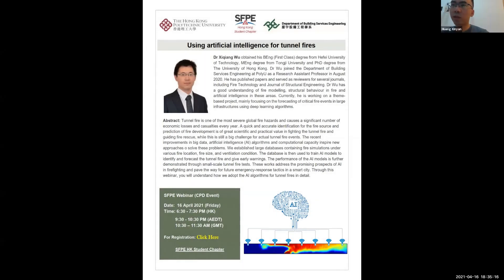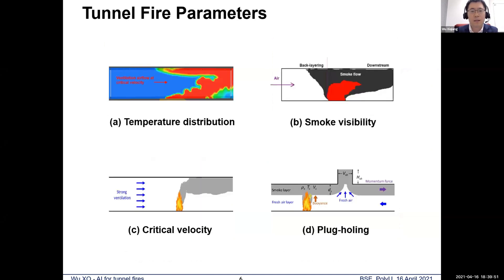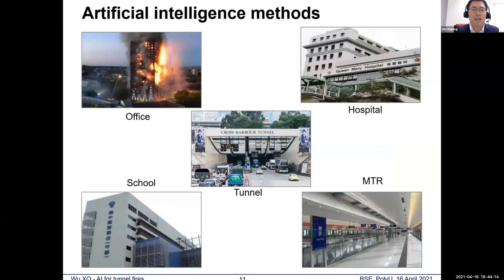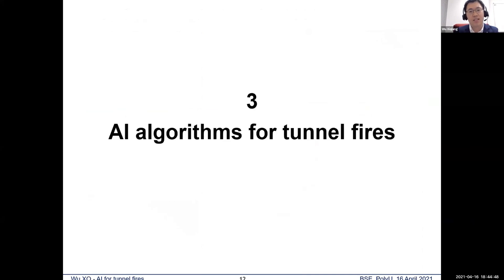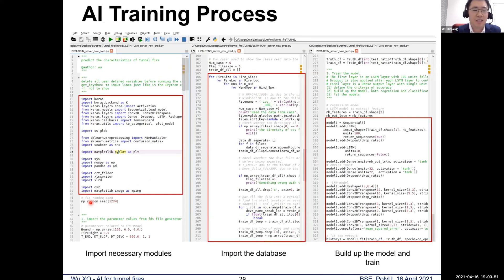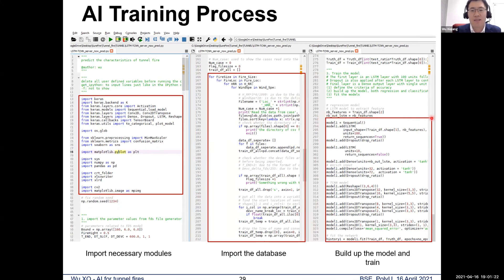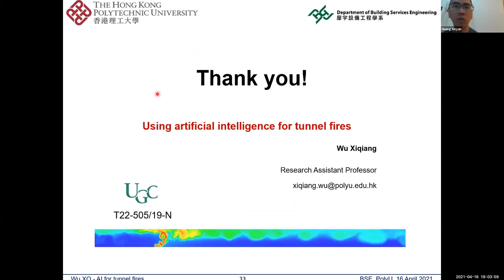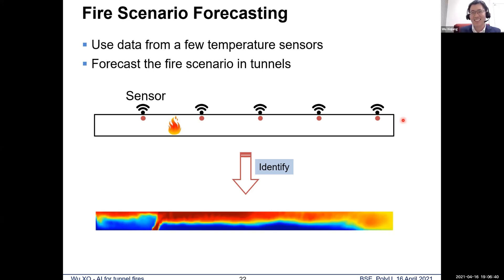SFPE Hong Kong Student Chapter webinar on artificial intelligence for tunnel fires (2021-04-16)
Dr Xiqiang Wu, a research assistant professor from Hong Kong Polytechnic University, was invited by SFPE Hong Kong Student Chapter to give a webinar on using artificial intelligence for tunnel fires.